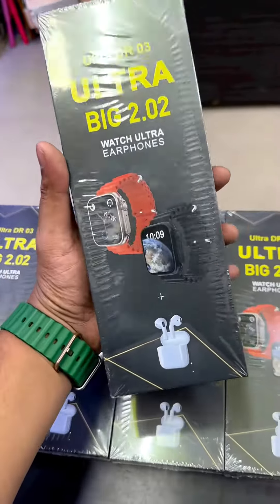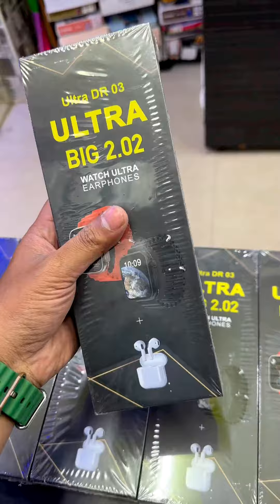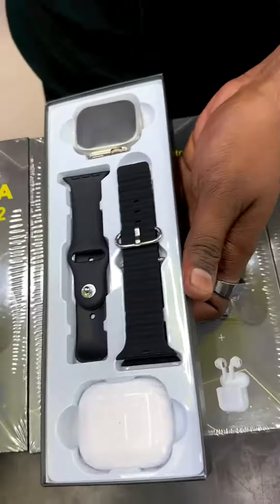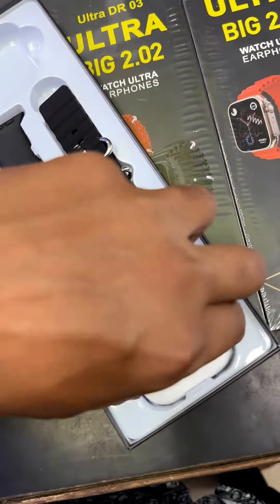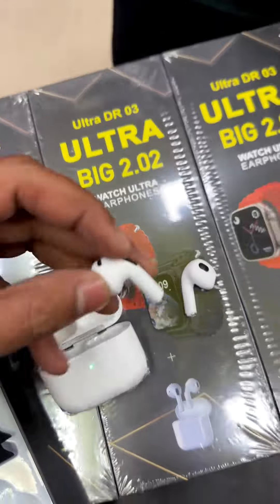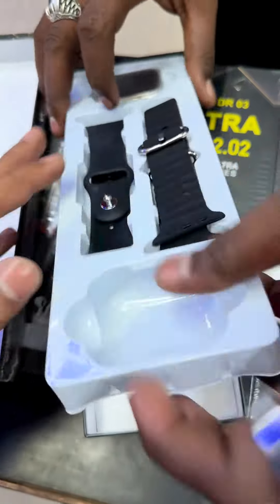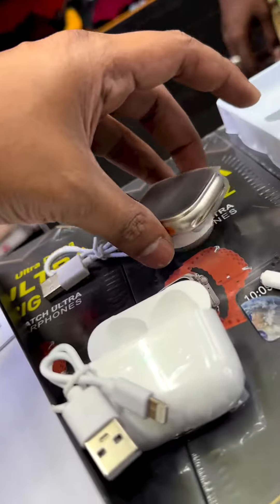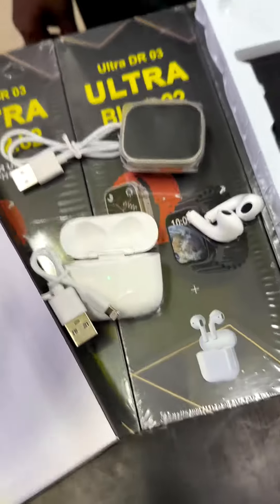Ultra DR 03 Free Shipping All Over India 🇮🇳 Price 1499rs Bookings Let’s Rebel Everyone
Ultra DR 03
Free Shipping All Over India 🇮🇳
Price 1499rs